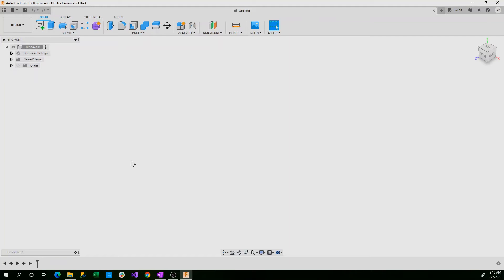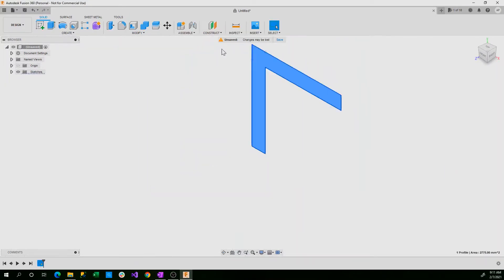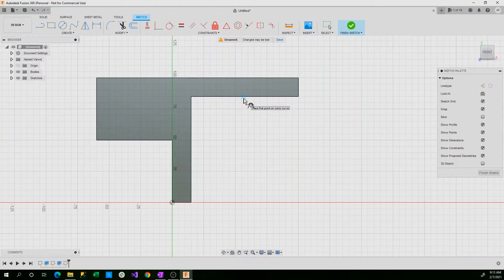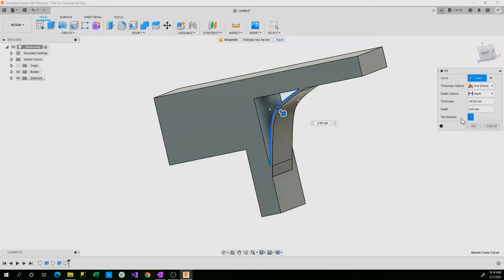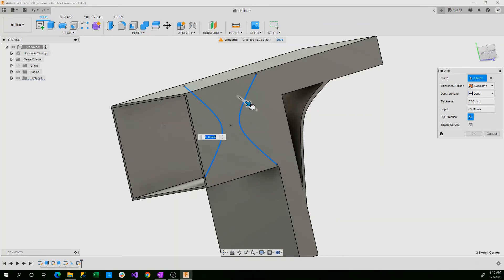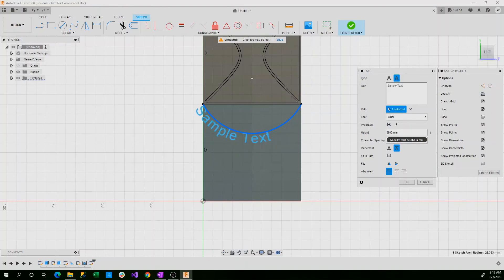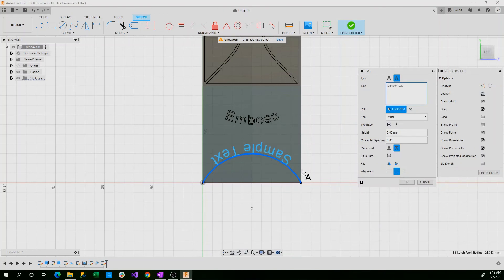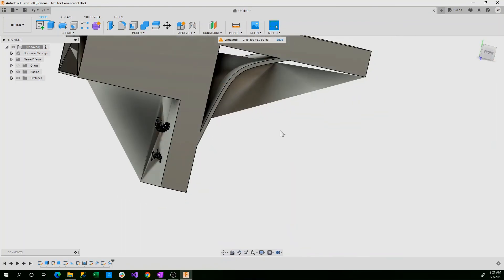Fusion 360 tutorials- Rib, Web, Emboss, and Deboss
In this tutorial, I'll teach you how to use both the rib and web tools to create internal and external support structures. Included in this tutorial is also how to use the emboss and deboss tool to create 3-dimensional text.
You can also request tutoring by going and signing up as a student. Then just search for my name and request whenever works best for you!